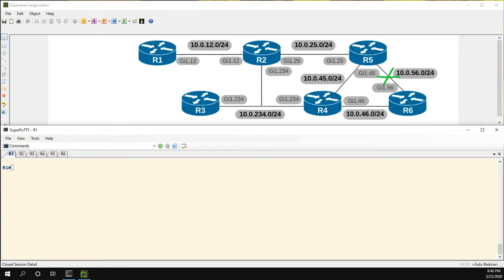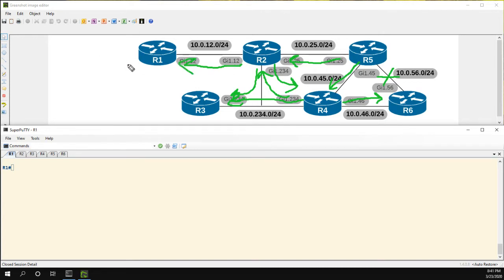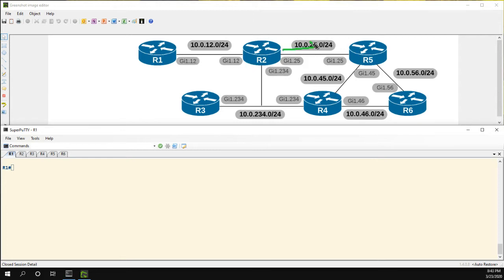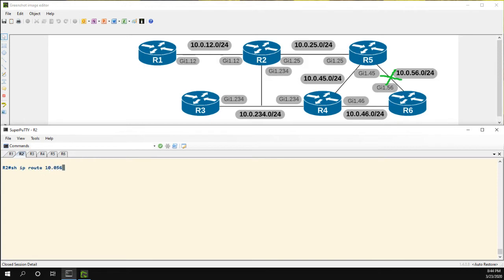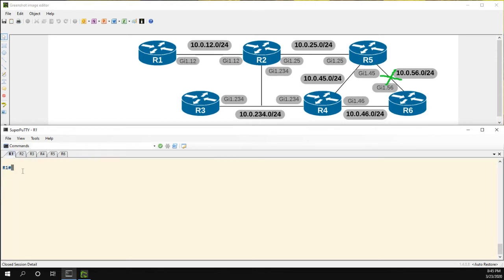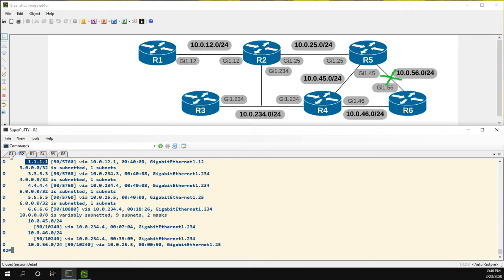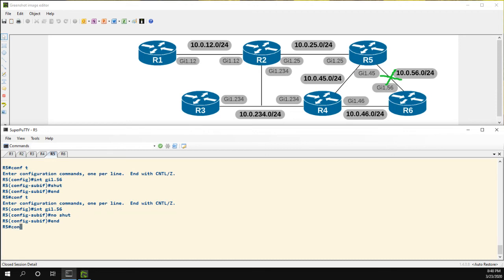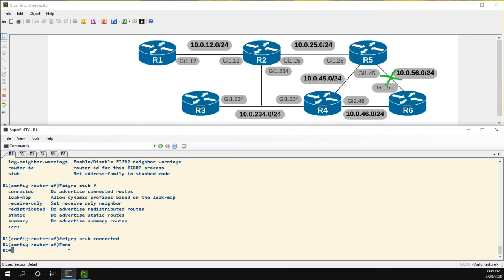EIGRP Stub Routing to limit QUERY Domain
In this video I show how configuring EIGRP stub routing can limit the QUERY domain in an EIGRP network.